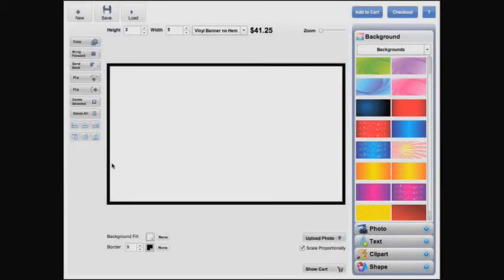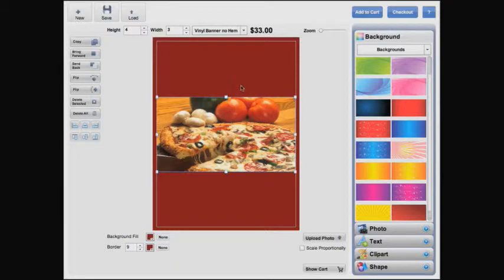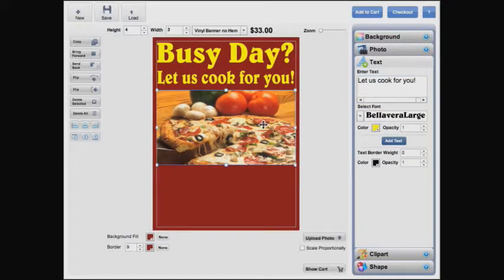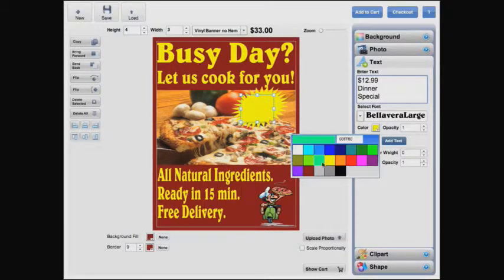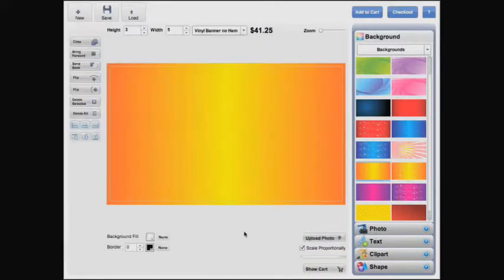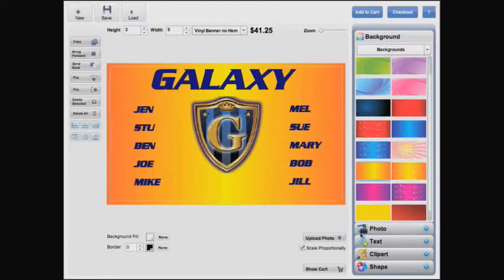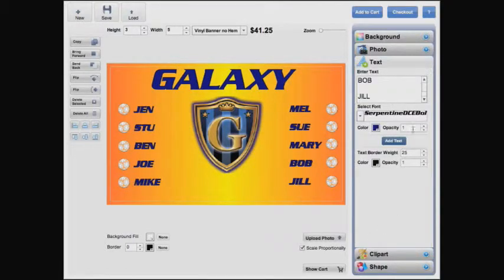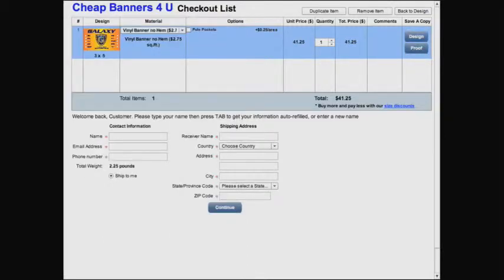Cheap Banners 4 U Instructional Video